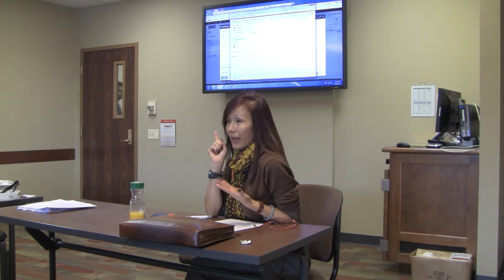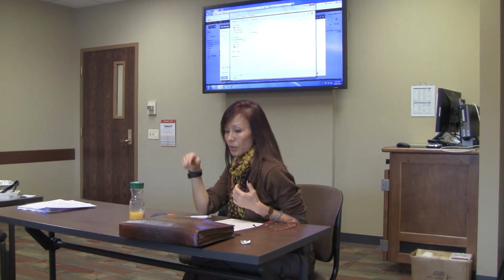Chinese Medical Terms Tutorial: Part 2